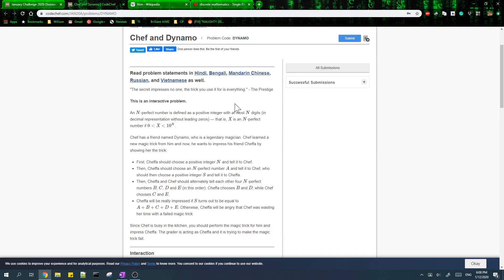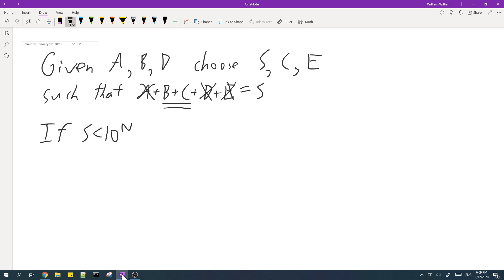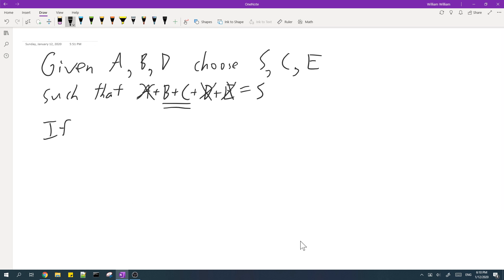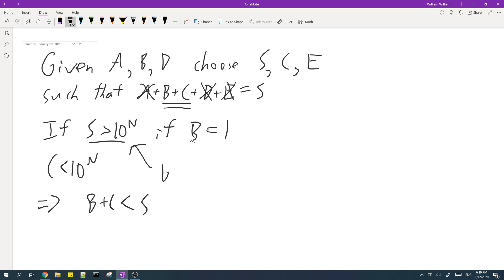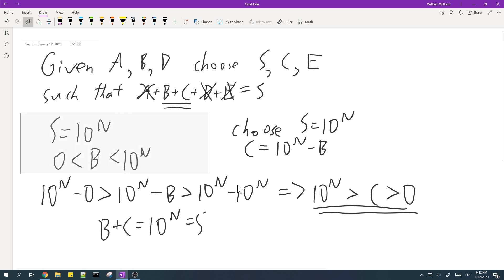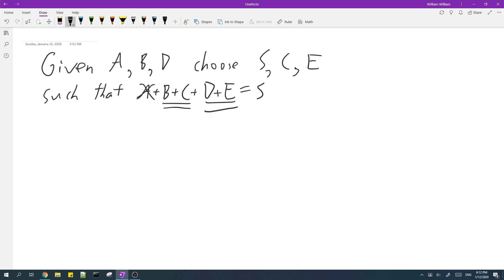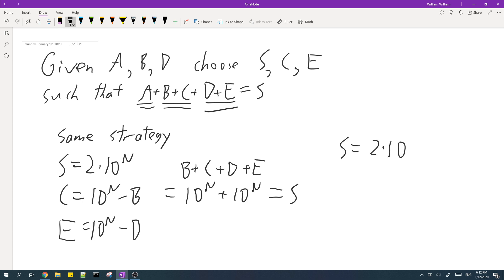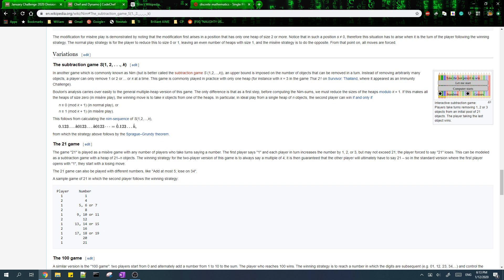DYNAMO Solution - CodeChef January Long Challenge 2020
DYNAMO from CodeChef January Long Challenge 2020
Comments, questions, requests, criticism, are all welcome!